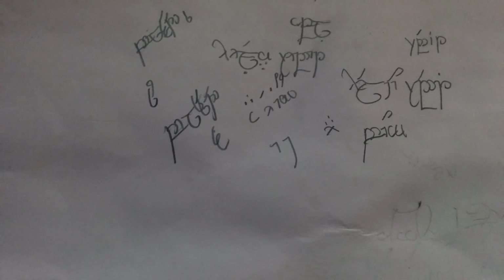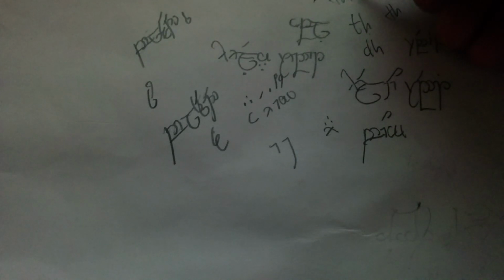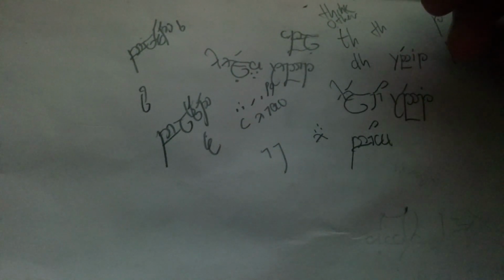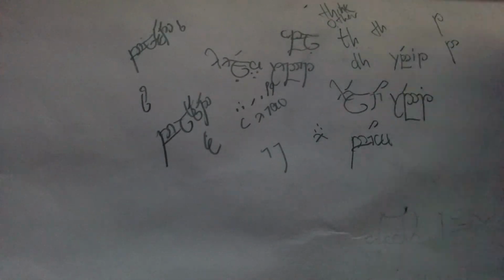Adapting elvish Tengwar to English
A brief explanation of some of the basics of my adaptation of the Tengwar to use for English. Also some answers to a few questions in the related Reddit thread found